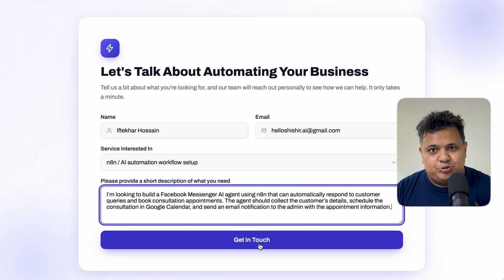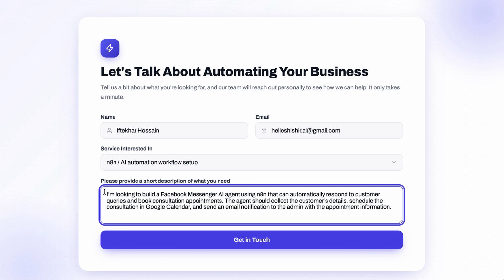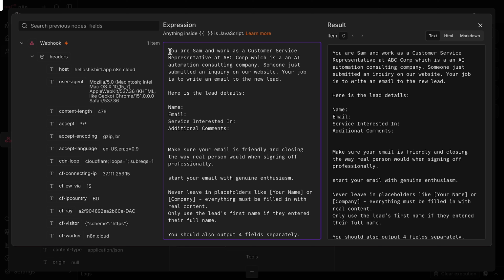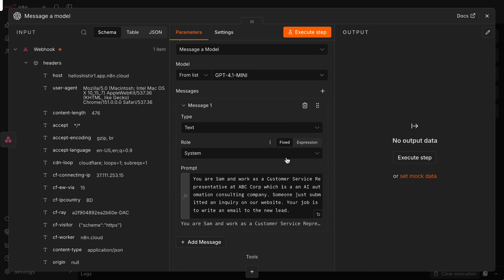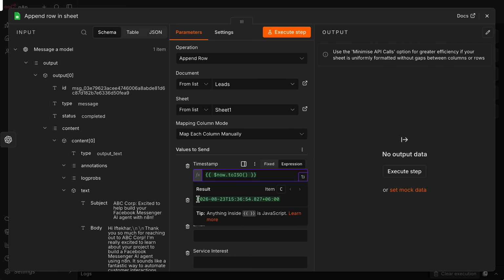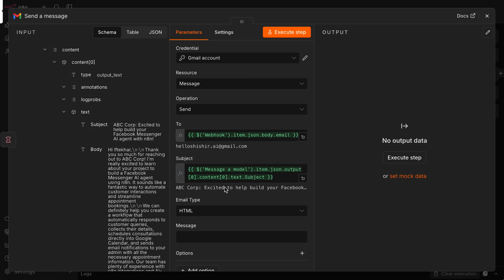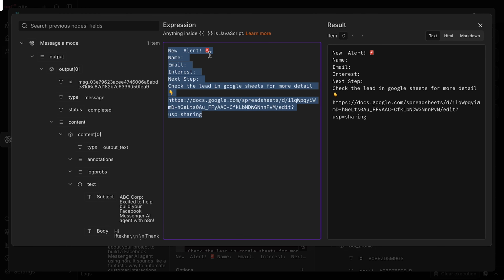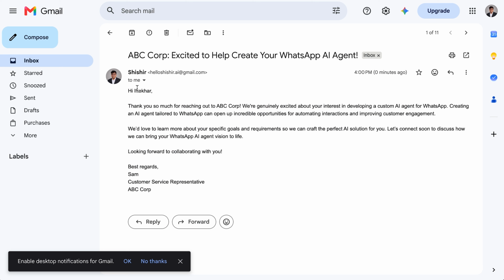I Built a Lead Nurturing Automation in n8n (Step-by-Step)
In this video, I’ll show you how to build a complete lead nurturing automation in n8n. We’ll set up a workflow that automatically classifies leads, logs them in Google Sheets, sends personalized email follow-ups, and alerts your team on Slack—all within seconds of a lead submitting a form.

Responding to leads within the first 5 minutes dramatically increases conversion rates. By the end of this tutorial, you’ll have an AI-powered system that handles this process for you 24/7 so you never miss an opportunity.

*Setting up a Webhook trigger to capture lead data.
*Using OpenAI’s GPT-4o mini to classify leads (Hot, Warm, Cold).
*Automating data entry with Google Sheets.
*Sending personalized, "human-like" follow-up emails via Gmail.
*Setting up instant team alerts in Slack.

Timestamps:
00:00 Intro: Why speed to lead matters
00:32 Setting up the Webhook trigger in n8n
01:42 Connecting the HTML form to n8n
03:21 Using AI to classify lead intent
05:15 Writing the AI prompt for lead nurturing
08:28 Storing lead data in Google Sheets
11:05 Adding a "Human" delay to automations
11:58 Sending automated follow-up emails
14:17 Setting up Slack alerts for your team 1
6:42 Testing the full automation workflow

Resources & Links:

n8n Tutorial for Beginners:
Connect Slack to n8n: [Link]
Build a WhatsApp AI Agent: [video/sXc99lxLCm8]